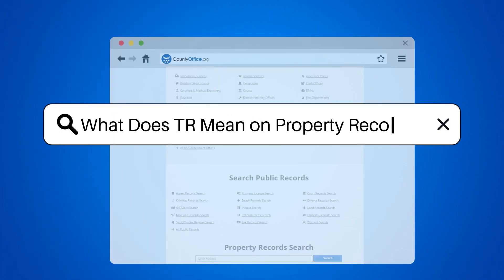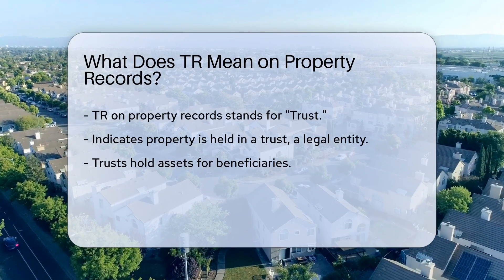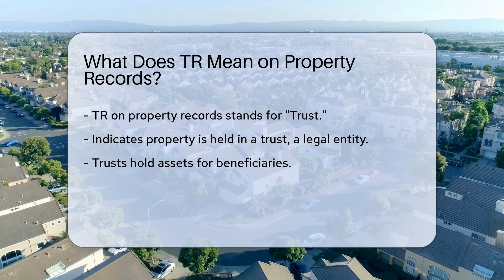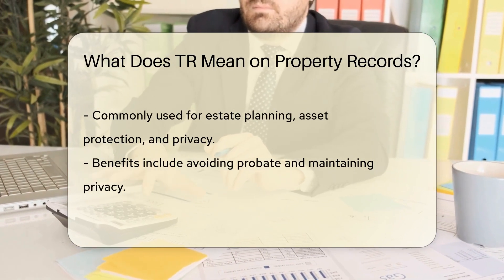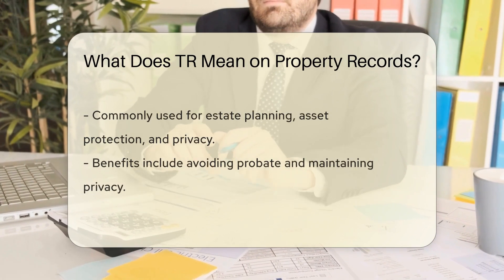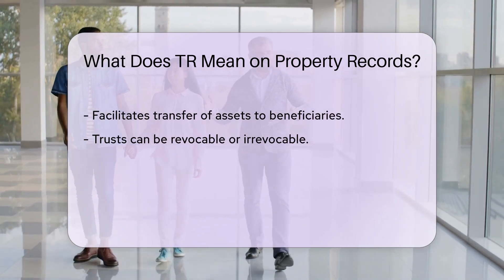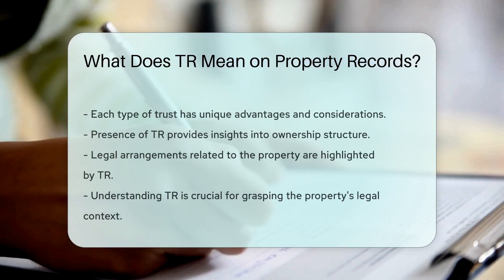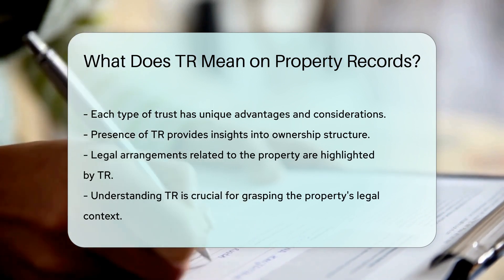What Does TR Mean on Property Records? - CountyOffice.org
What Does TR Mean on Property Records? In this enlightening video, we delve into the significance of TR on property records. TR, which stands for "Trust," plays a crucial role in property ownership arrangements, particularly in the realm of trusts. Trusts are legal entities utilized for various purposes such as estate planning, asset protection, and privacy preservation. By understanding the presence of TR on property documents, you gain valuable insights into the ownership structure and legal implications associated with the property. Trusts can offer an array of benefits, including avoiding probate, ensuring privacy, and facilitating asset transfers to beneficiaries. Whether a trust is revocable or irrevocable, each type comes with its own advantages and considerations. Join us to unravel the intricacies of TR on property records and enhance your understanding of property ownership dynamics.